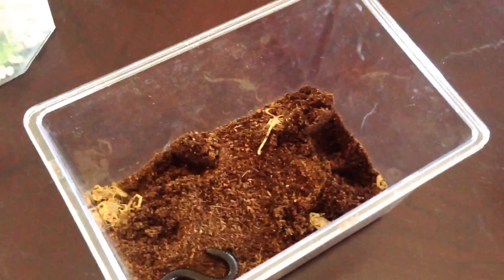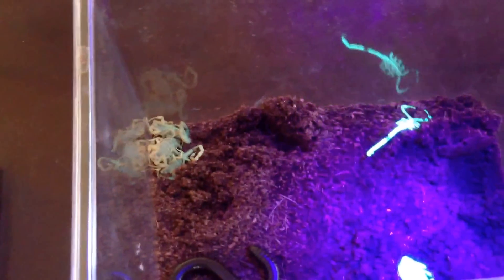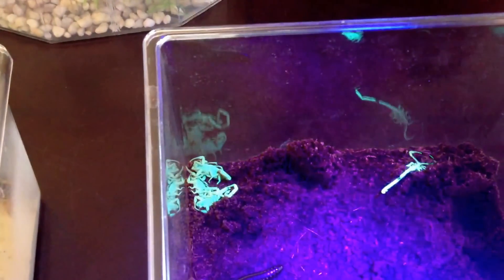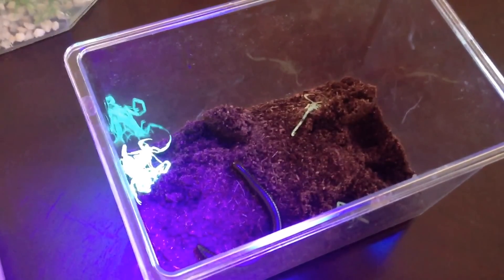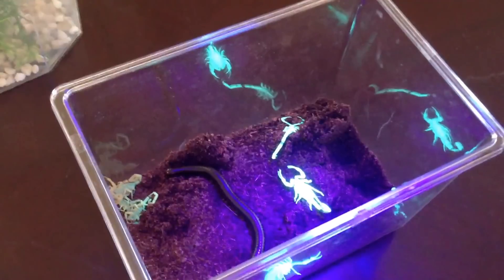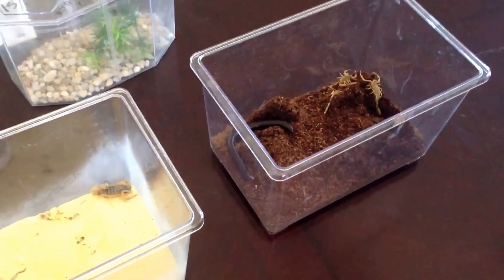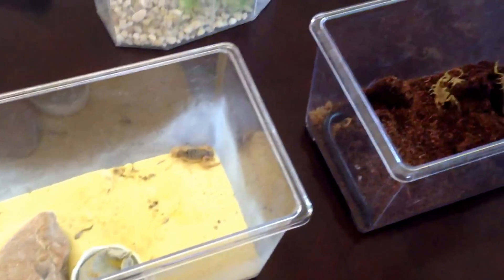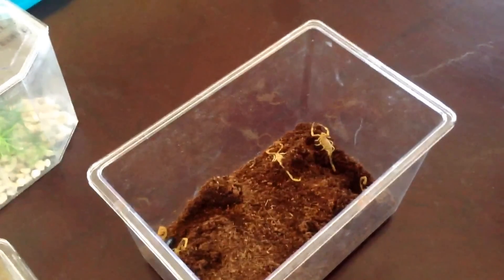Scorpions: Facts and Tips to Keep Them Away!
Scorpion facts and tips for Arizona. How to keep them out of your home and yard. The Arizona Bark Scorpion is the most dangerous in Arizona and is featured here, along with the Egyptian Death Stalker. Thanks to Marshall Ray from Truly Nolen Pest Control for the pointers!